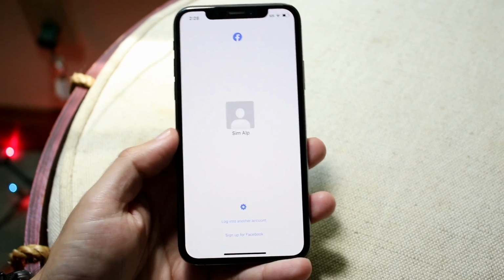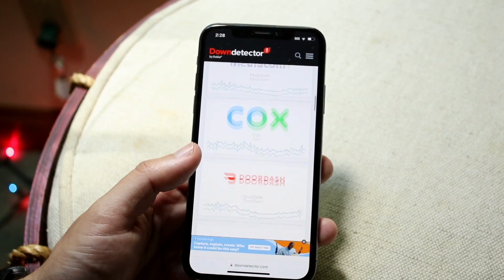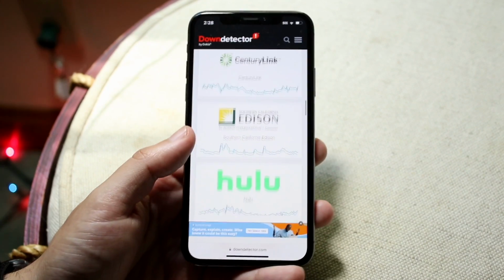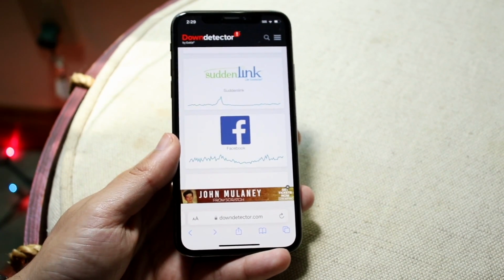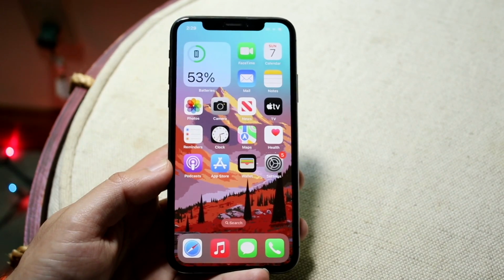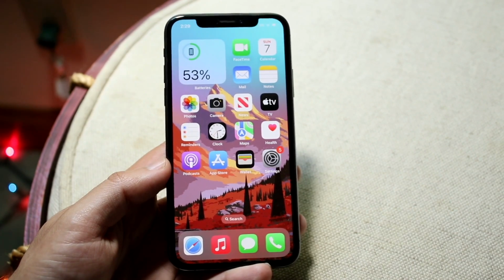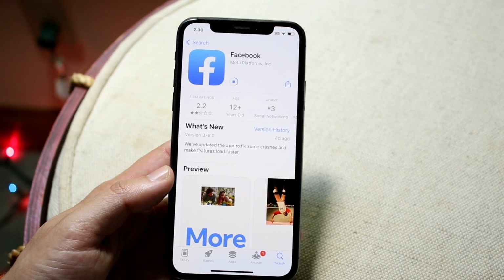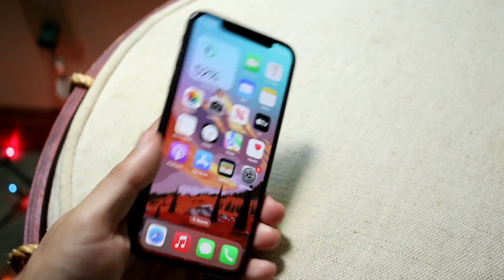How To FIX Facebook Not Working On iPhone/Android! (2022)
Here is exactly How To FIX FaceBook Not Working On iPhone:Android! (2022)